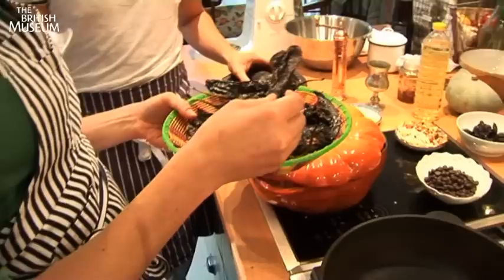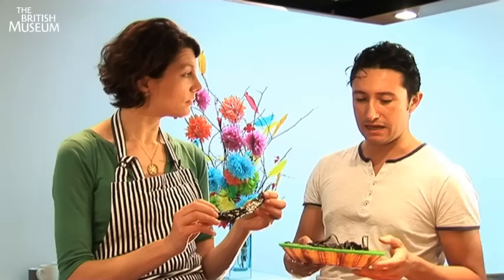Moctezuma: Mexican food at the British Museum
Thomasina Miers from the restaurant Wahaca cooks the traditional Mexican dish Mole